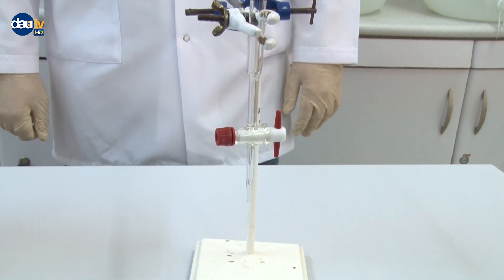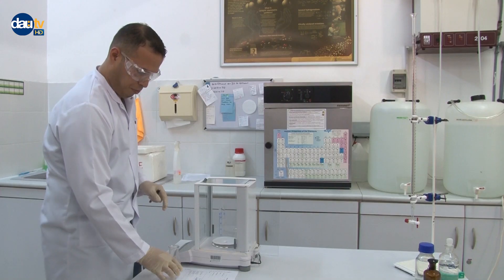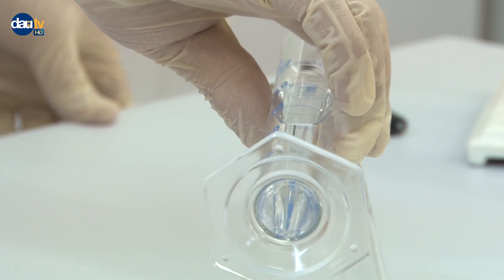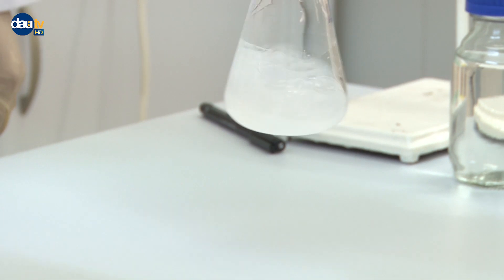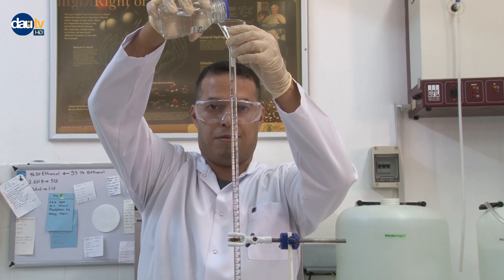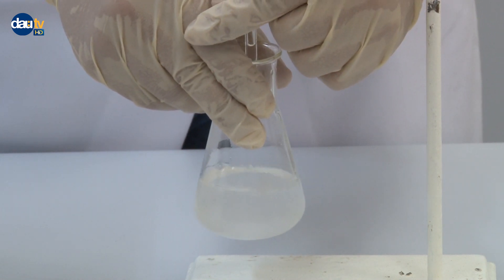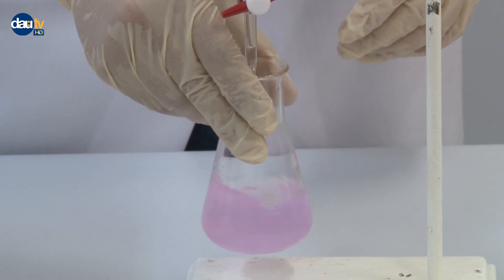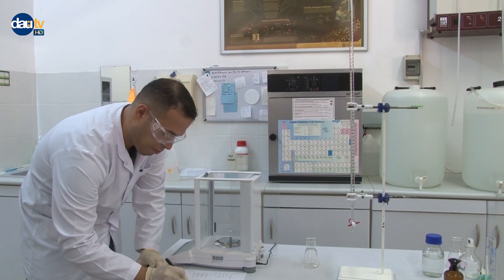EXP4 ANALYSIS OF ASPIRIN TABLETS